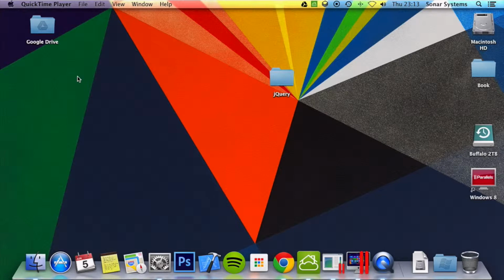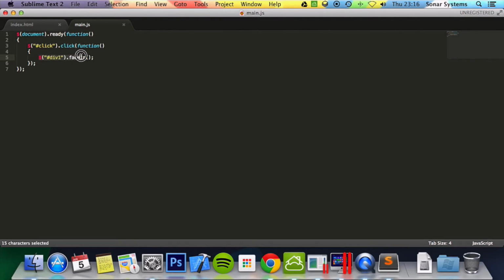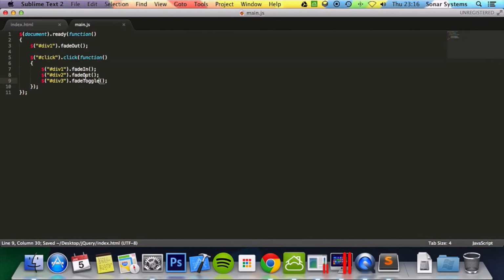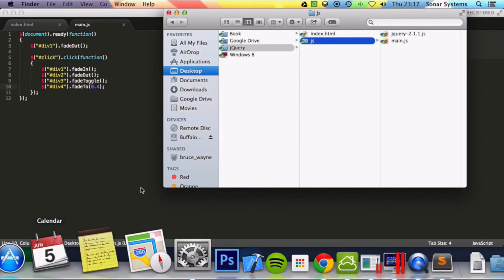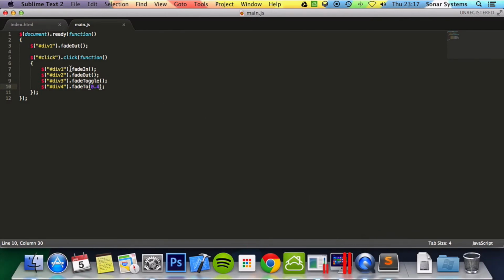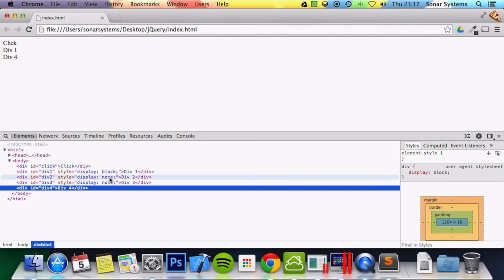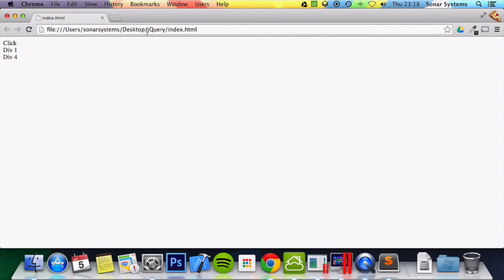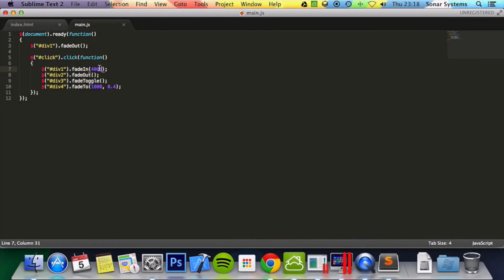jQuery Basics Tutorial 7 - Fade